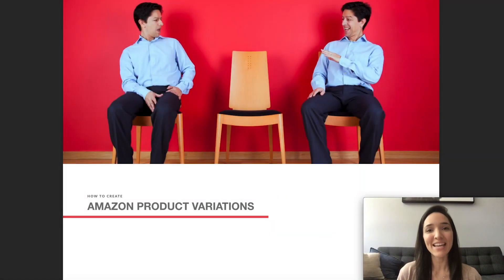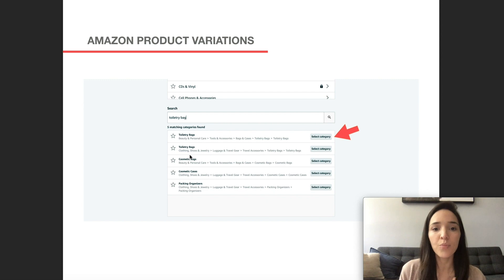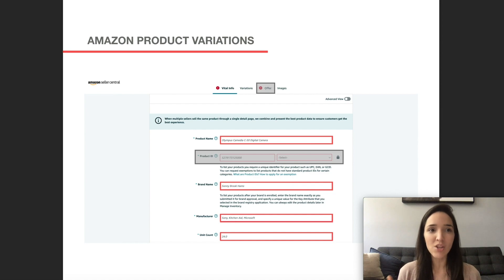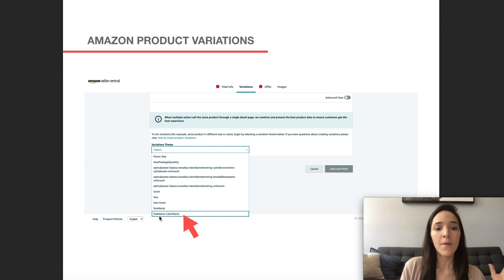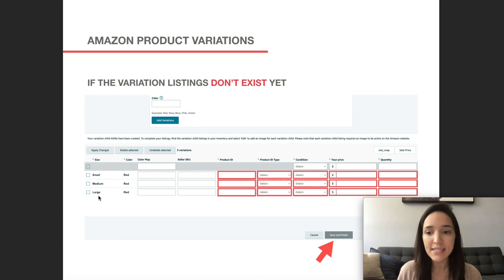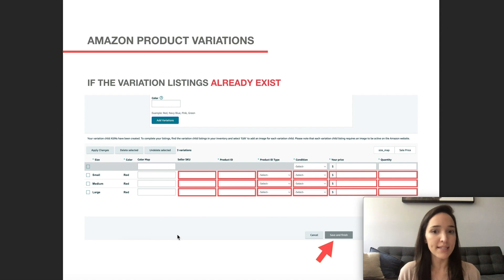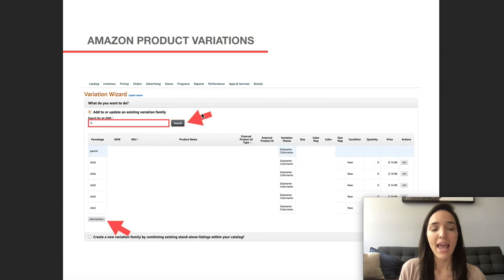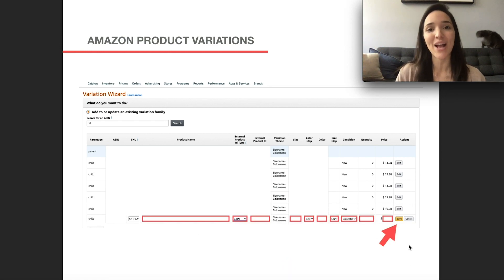How To Create Product Listing Variations On Amazon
Step-by-step tutorial on how to create product listing variations on Amazon.